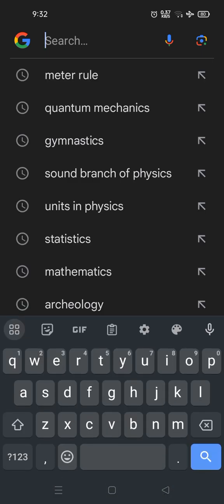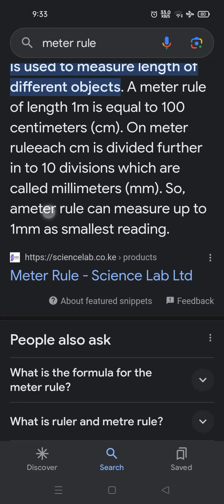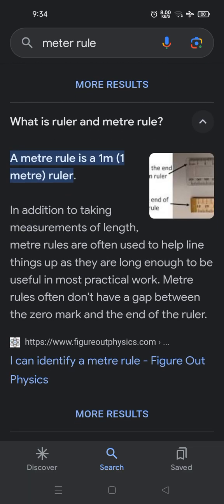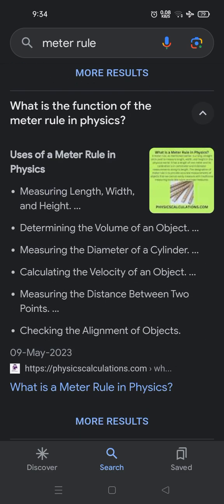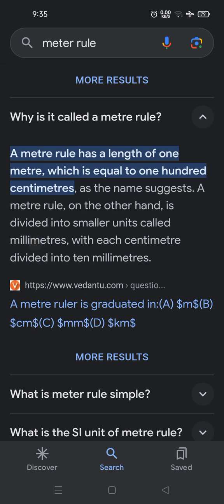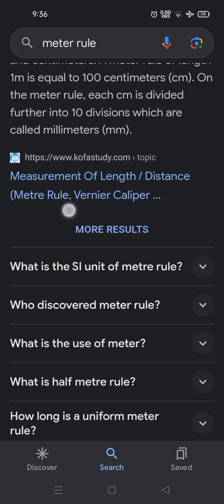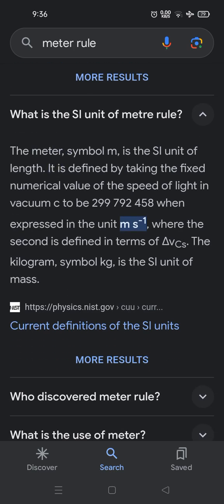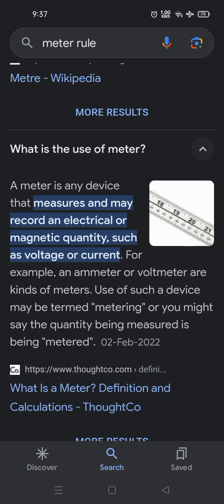work of meter rule best video | review and facts | full Hd 1080p